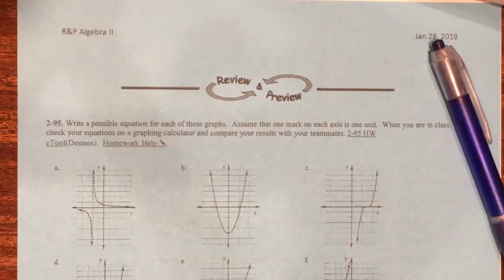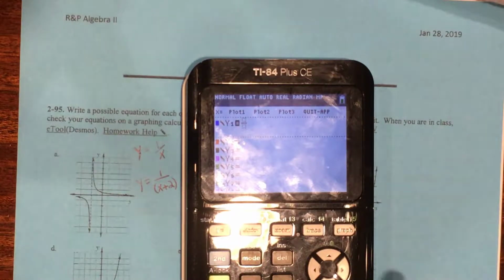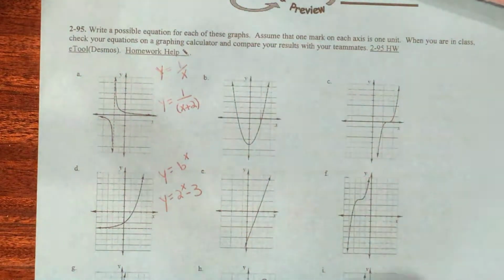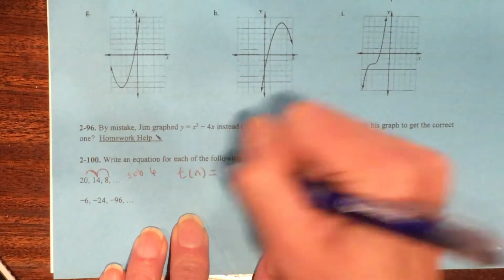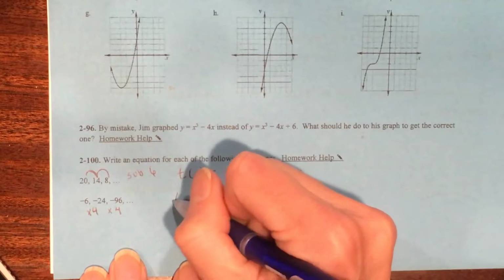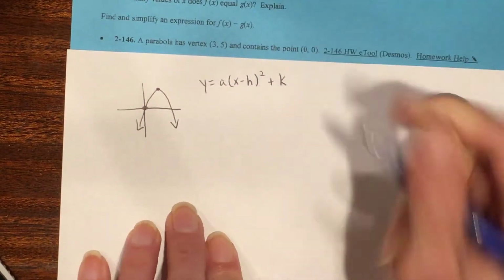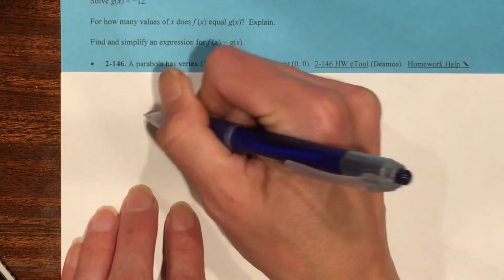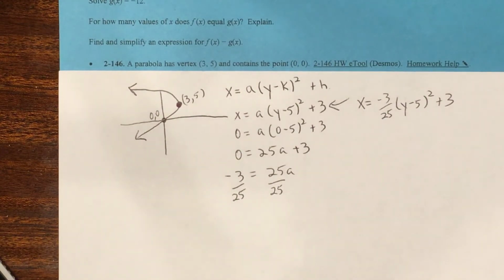February 5, 2019